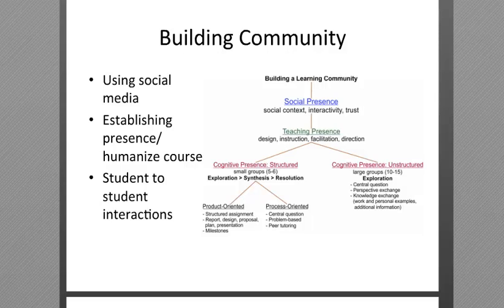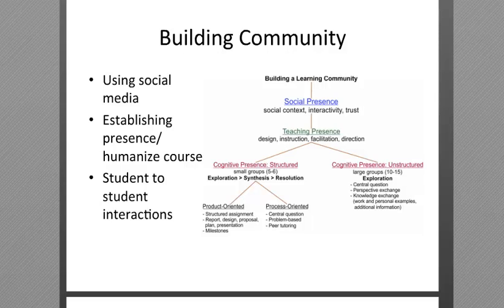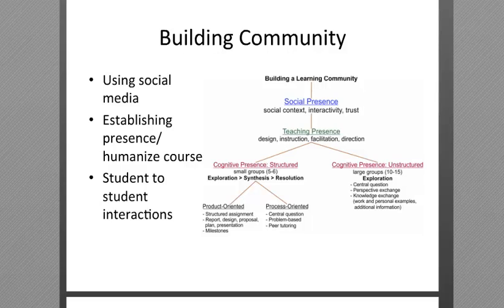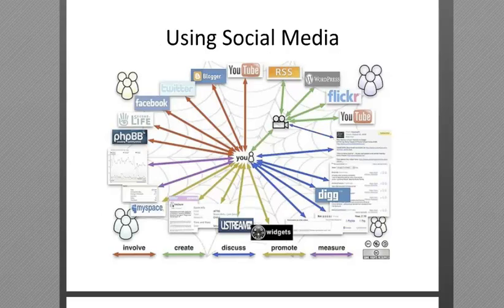Building Presence in an Online Environment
Building community and social presence in the online environment. Part of the blended learning course design workshop.